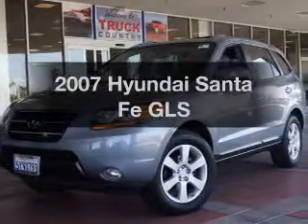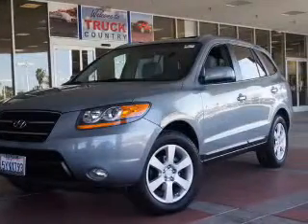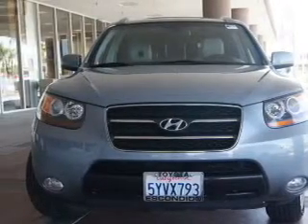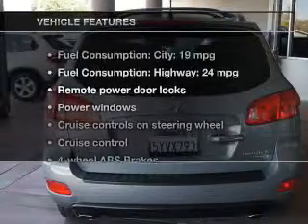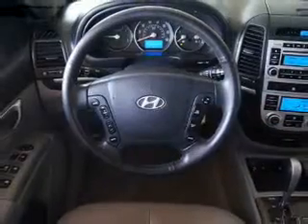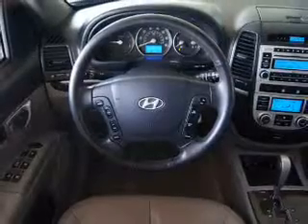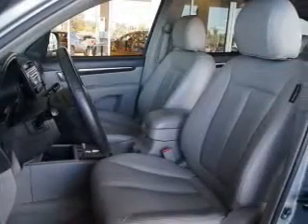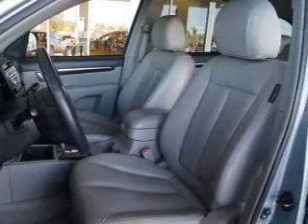2007 Hyundai Santa Fe - Escondido CA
Year: 2007
Make: Hyundai
Model: Santa Fe
Trim: GLS
Engine: 3.3 liter 6 cylinder 24 valve MPFI DOHC
Transmission: 5-Speed Automatic
Color: Gray
Mileage: 87693
Address:
999 North Broadway